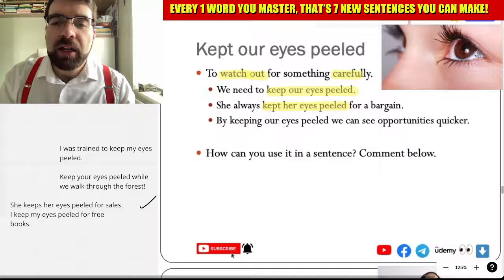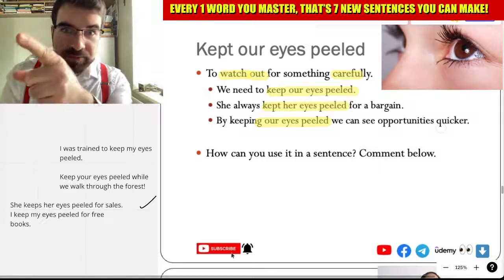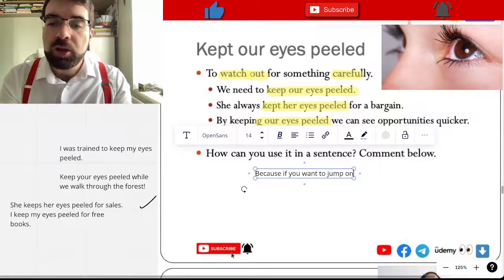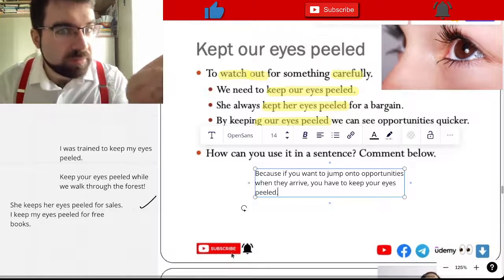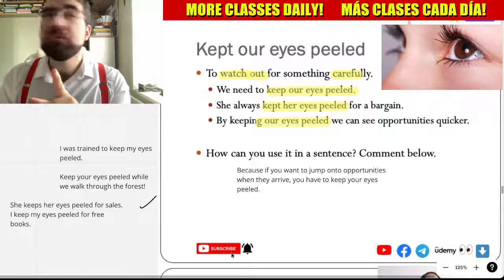'Keep your Eyes Peeled' English idioms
To watch out for something carefully.
We need to keep our eyes peeled.
She always kept her eyes peeled for a bargain.
By keeping our eyes peeled we can see opportunities quicker.